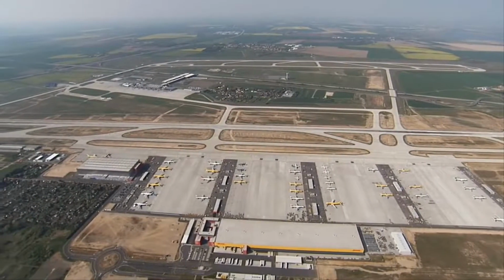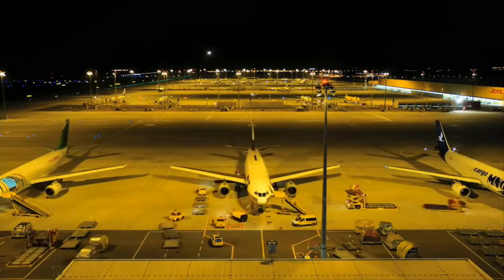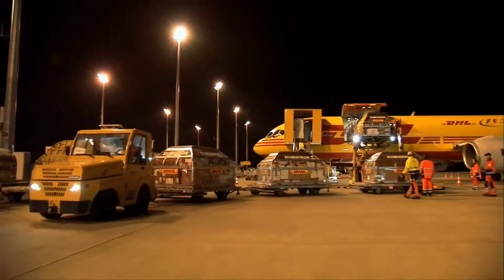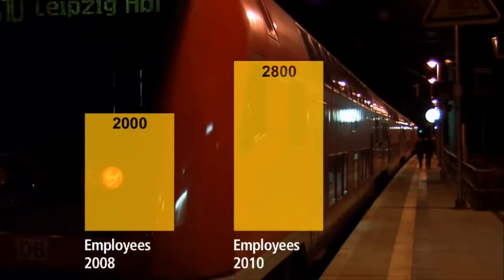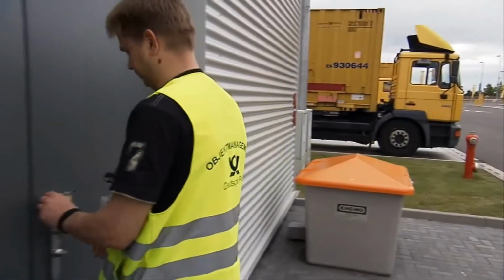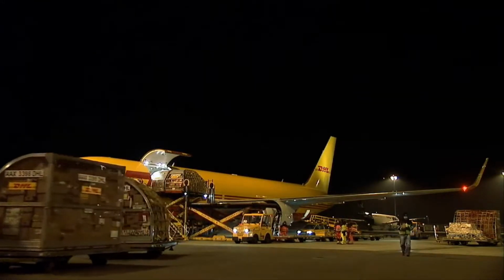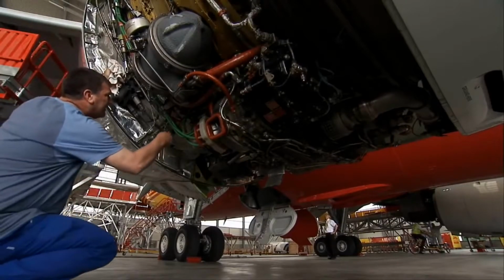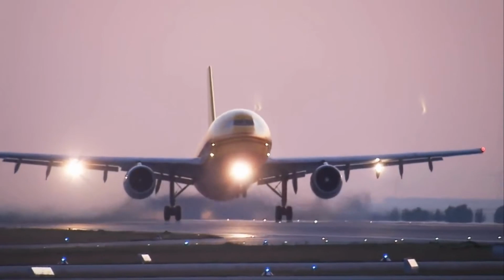Gửi hàng hóa hồ sơ chứng từ đi Mỹ nhanh nhất qua DHL - Helen Express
Dịch Vụ Gửi Thực Phẩm Đi Mỹ Giá Rẻ Nhanh Chóng
gửi_hàng _đi_Mỹ_nhanh_nhất
Hiện nay, dịch vụ gửi hàng đi Mỹ giá rẻ nhanh chóng đang là một trong những dịch vụ đang được rất nhiếu người quan tâm đến do việc gửi món hàng này sang đất nước bạn không hề đơn giản.  Hãy cùng tìm hiểu dịch vụ gửi thực phẩm đi Mỹ giá rẻ của công ty vận chuyển quốc tế Helen Express qua bài viết sau.
Dịch vụ gửi thực phẩm đi Mỹ giá rẻ cần quan tâm đến điều gì ?

CÔNG TY TNHH VẬN CHUYỂN HELEN EXPRESS
Add: 622/51 Cộng Hòa, Phường 13, Quận Tân Bình, Thành Phố Hồ Chí Minh
Hotline & Zalo, Viber: 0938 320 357 — 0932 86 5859